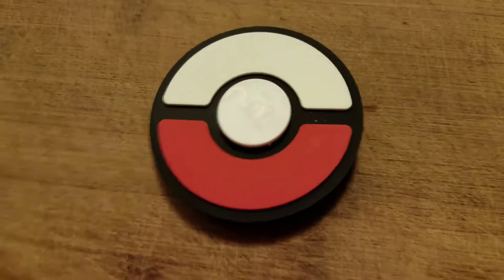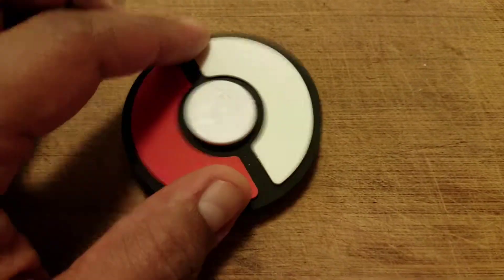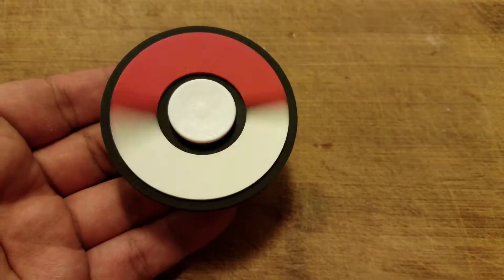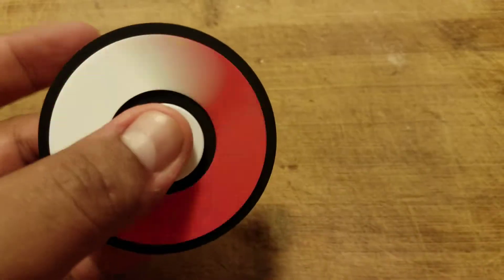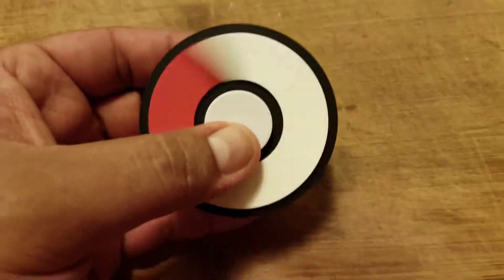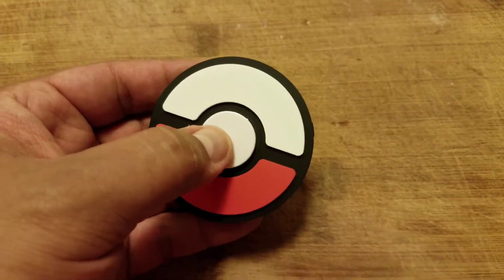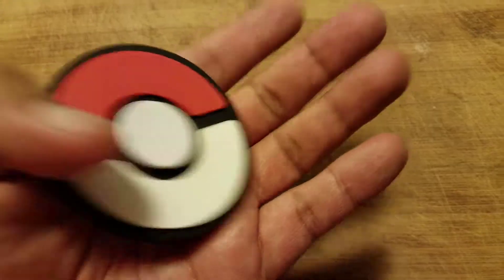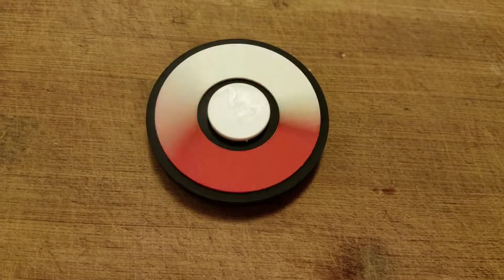Pokemon Pokeball Spinner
New addition to my new addiction, I am a Pokemon Go player so I had to have this one.